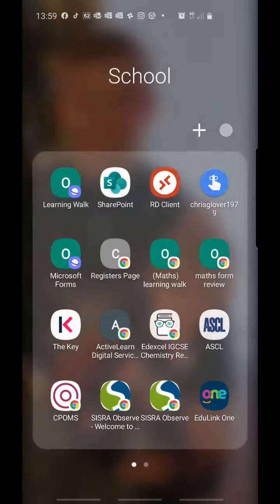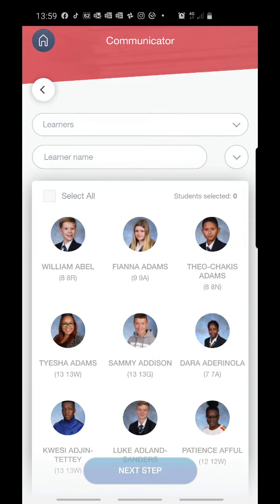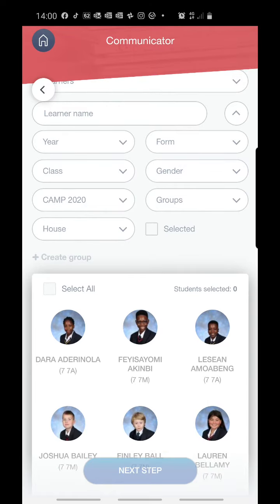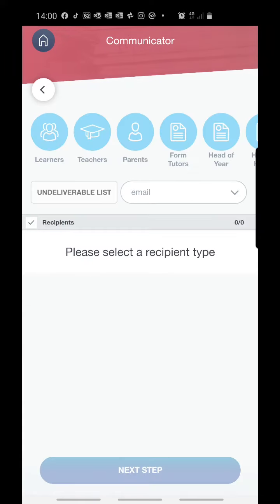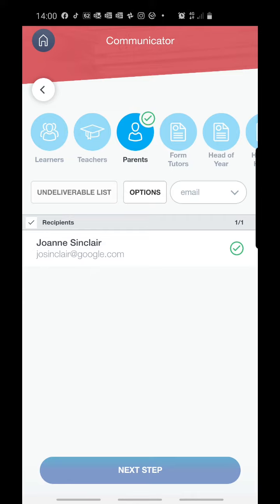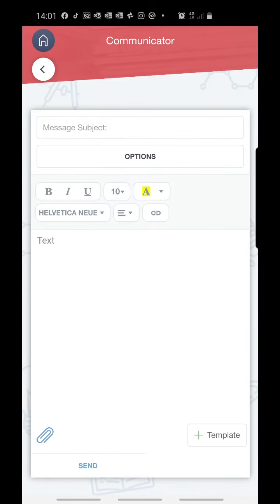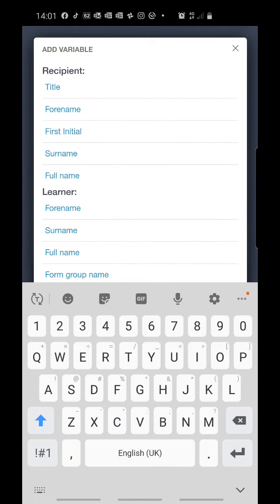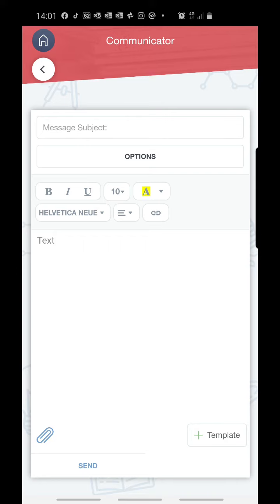How to send group emails on Edulink (on your phone)